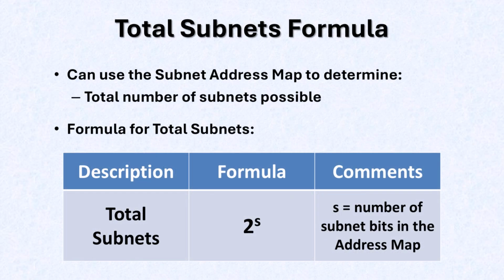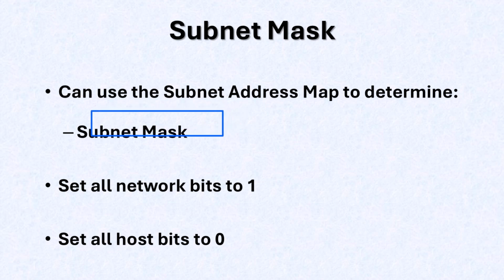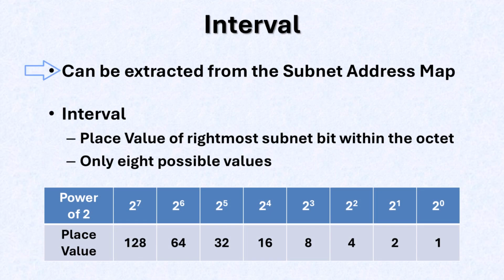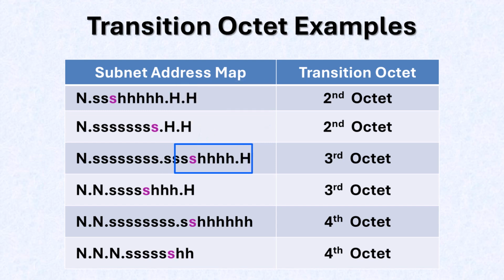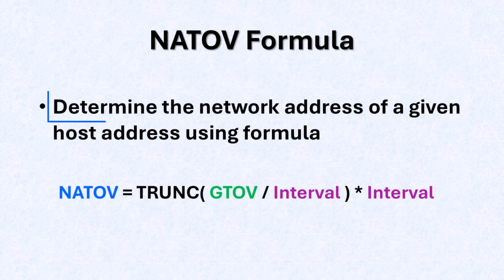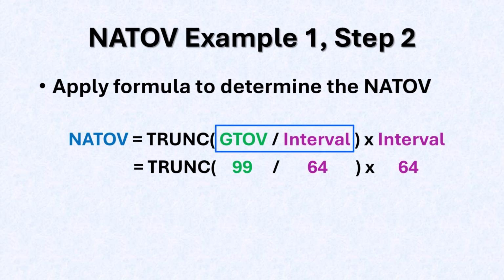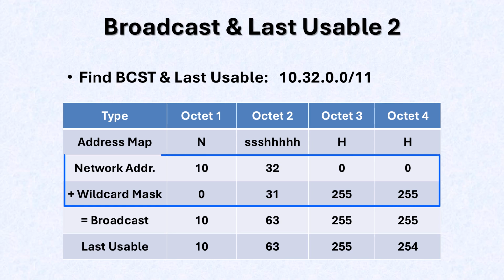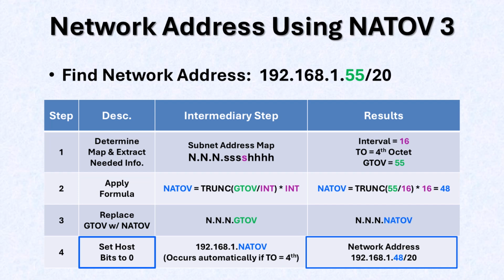SALB | HAA | IPv4 Host Address Analysis Crash Course | How to Fully Analyze an IPv4 Host Address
Explains a method of fully analyzing an IPv4 host address.